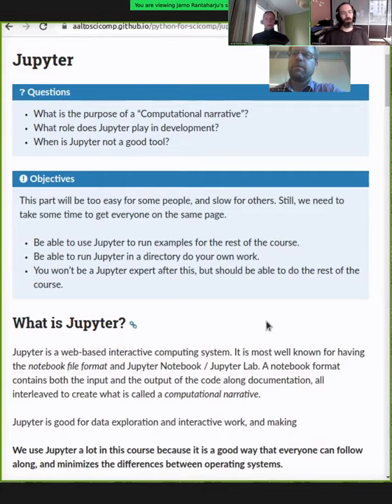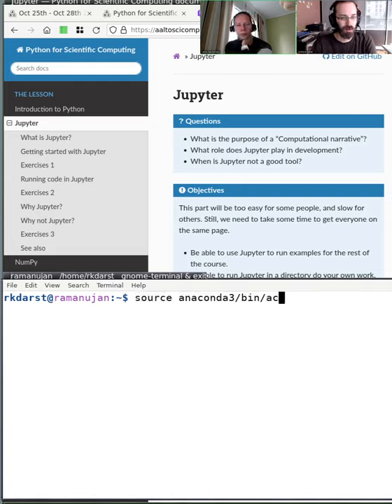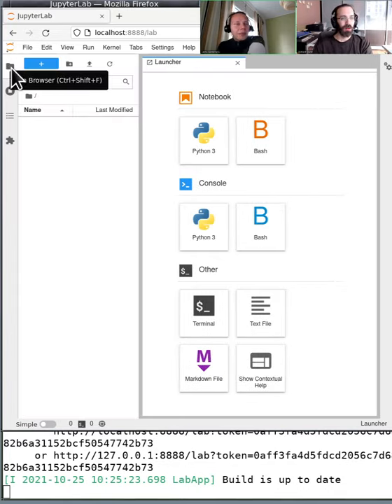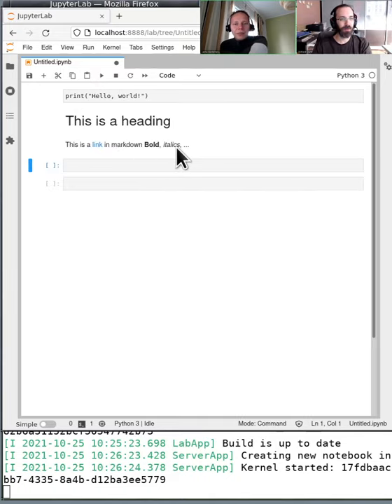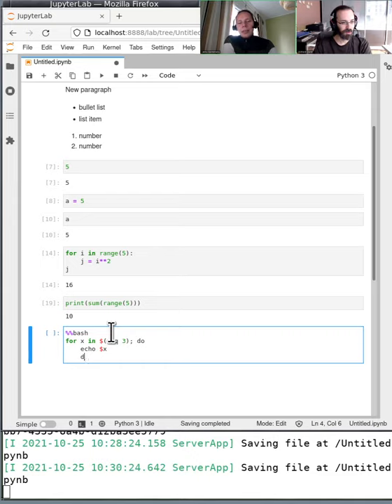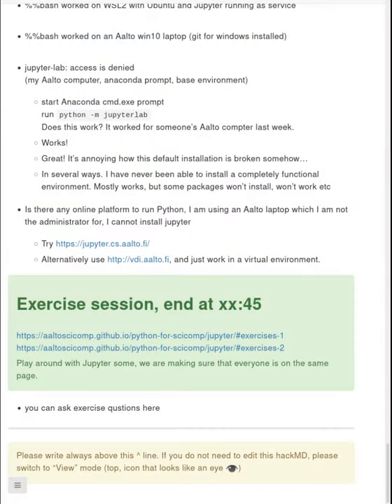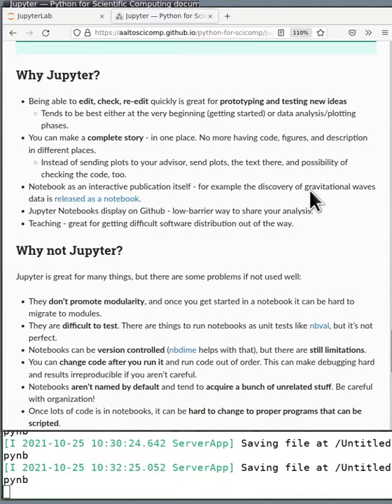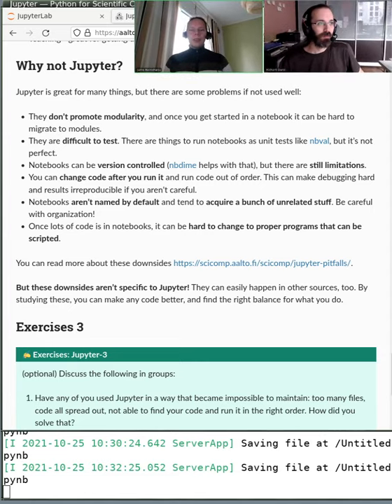1.2 Jupyter - Python for Scientific Computing 2021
We discuss Jupyter, its advantages and disadvantages, and how to use it.  Our main focus is establishing a common ground for our main way of doing demos for the rest of the course, we don't go too deep.

00:00 Intro
02:35 Launching Jupyter
04:25 Tour of the interface
12:20 Exercises 1, 2
13:43 Post-exercises Q&A
16:08 Why Jupyter, advantages and disadvantages

Python for Scientific Computing is a bridge between basic Python courses and scientific work with Python.  This is a basic to intermediate course in Python tools such as NumPy, SciPy, Matplotlib, and Pandas.  It also covers some more advanced tools, such as Binder, releasing software, data formats, etc.  It is suitable for people who have a basic understanding of Python and want to know some internals and important libraries for science.  We don't cover anything in too much depth, but we do introduce you to all of the main tools you will need.

This course was put on as a collaboration between partners in Finland, Norway, and Sweden, coordinated by Aalto Scientific Computing.